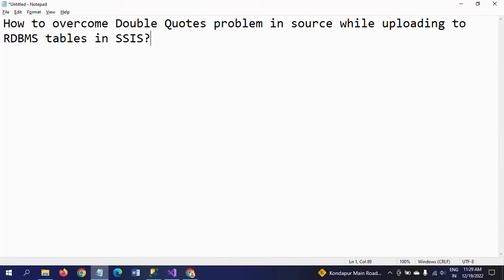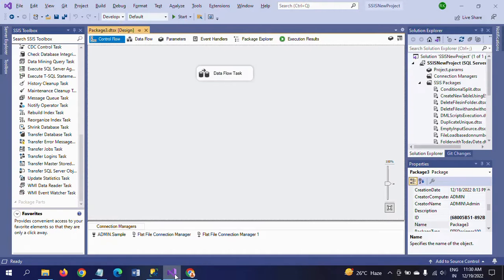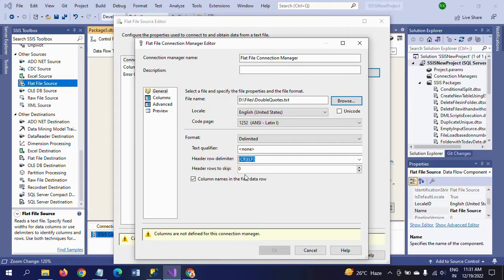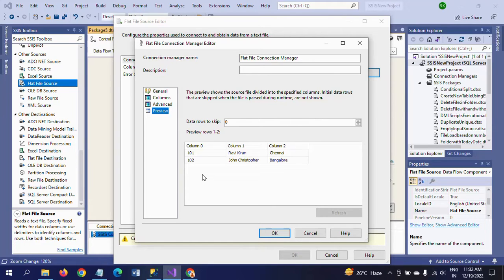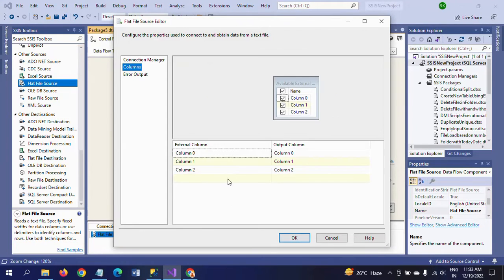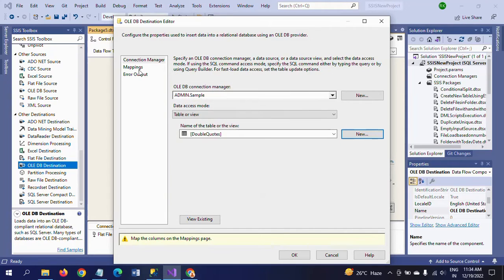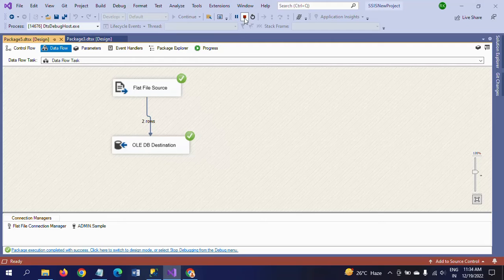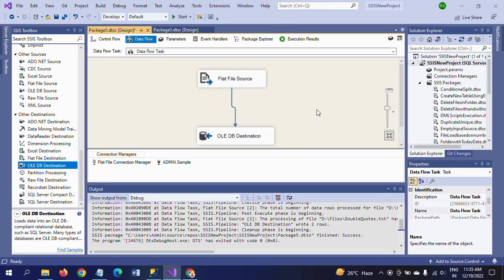SSIS||How to handle Double Quotes in source document?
How to overcome Double Quotes problem in source while uploading to RDBMS tables in SSIS?